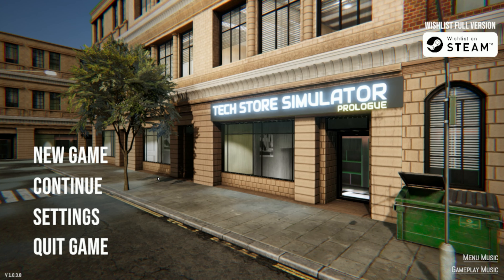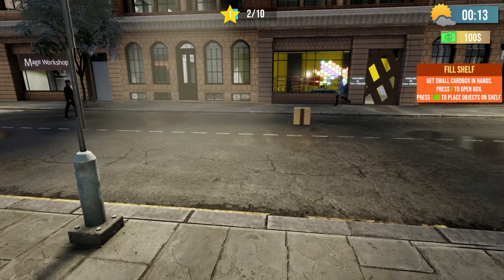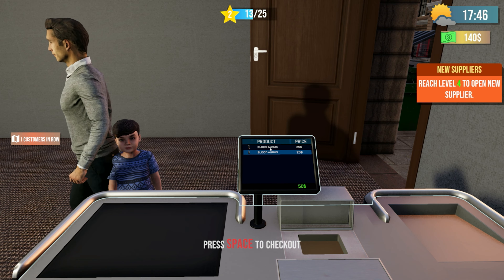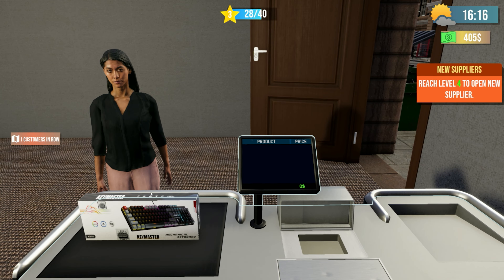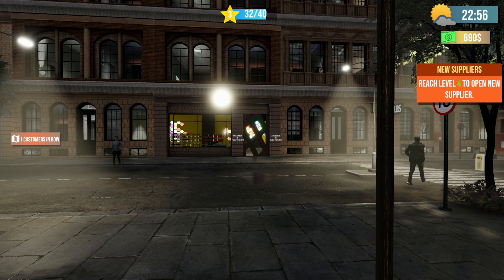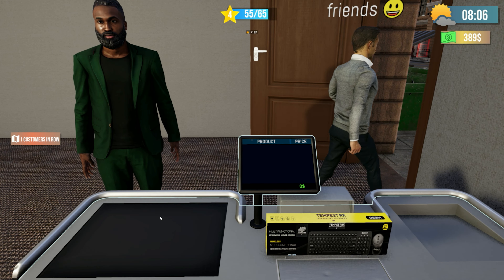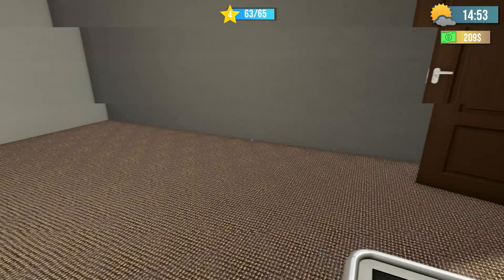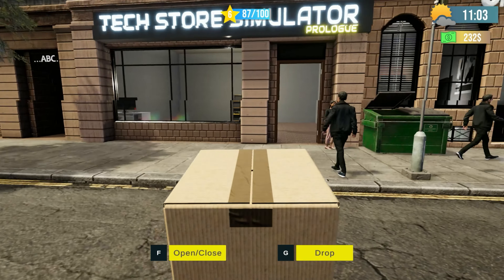OPENING AN ELECTRONICS STORE! | Tech Store Simulator Review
Run your own electronic shop! Stock shelves with the latest tech gadgets, set prices to attract customers, handle payments, hire and manage staff, and customize your store layout.Create the ultimate tech shopping experience in your Tech Shop Simulator!

🎮 Friend Me:
Steam: Sparky617
Xbox: ItzSparky617
PSN: ItzSparky617
🖥 PC Specs:
Processor: i9 9900k
Graphics Card: Nvidia (MSI) Geforce RTX 4070 Ti Super
Motherboard: Z390 Aorus Pro Wifi
Ram: 2x16=32 GB